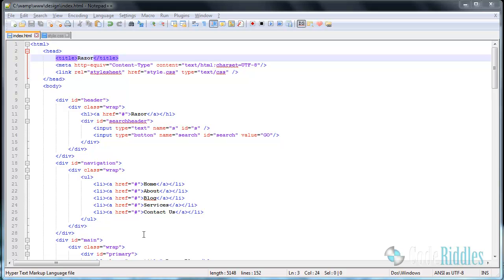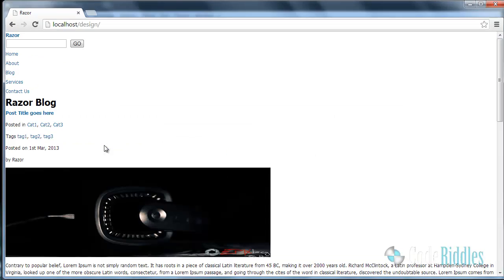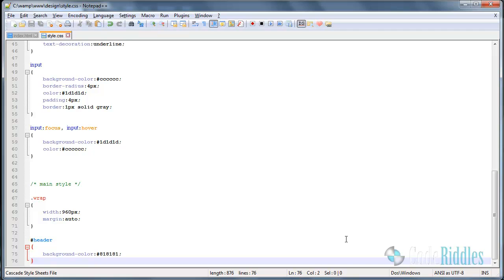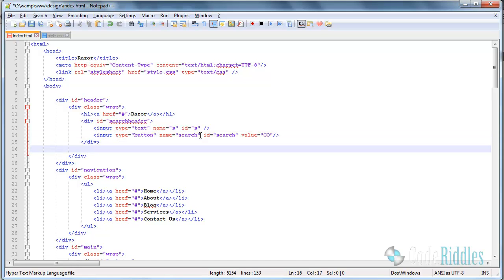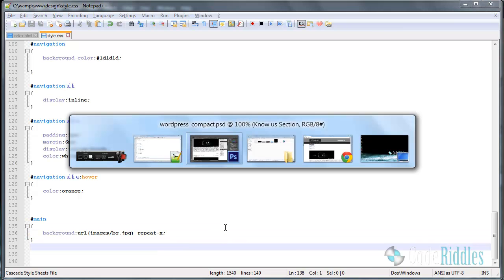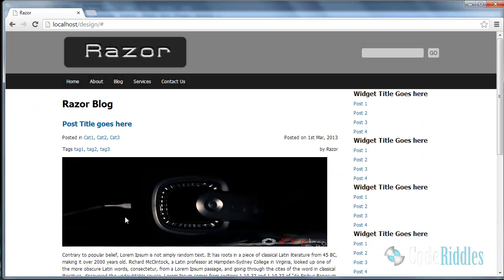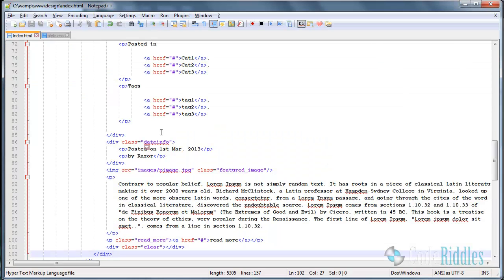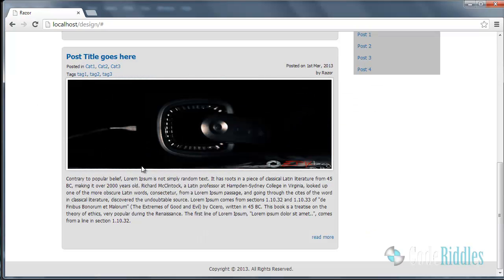Wordpress THeme styling css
Styling WordPress Theme HTML CODE